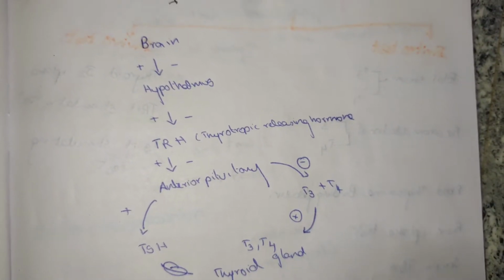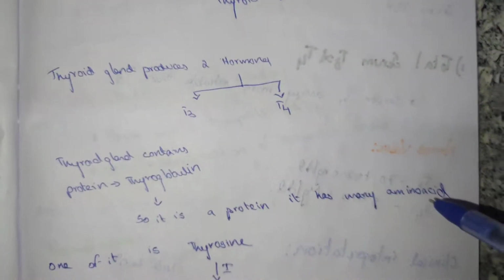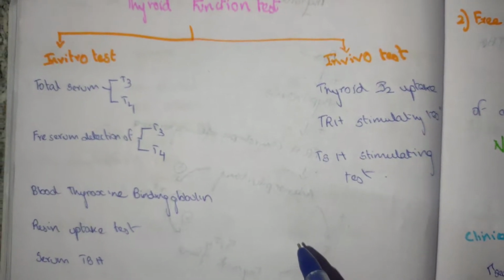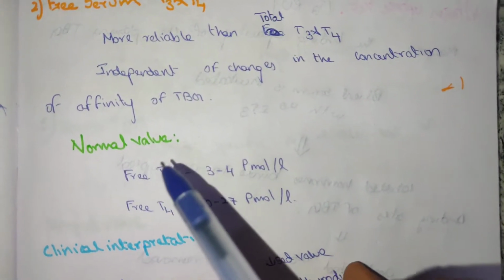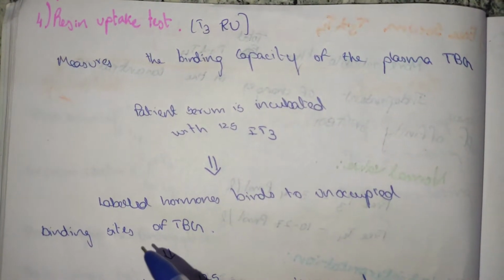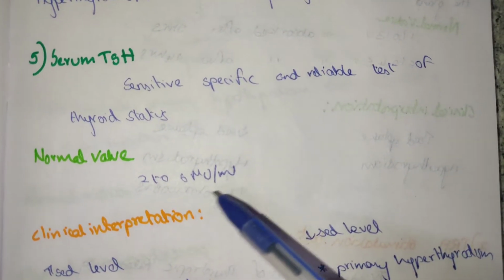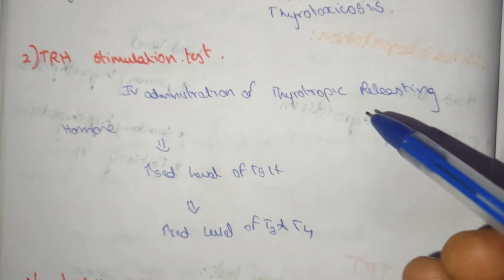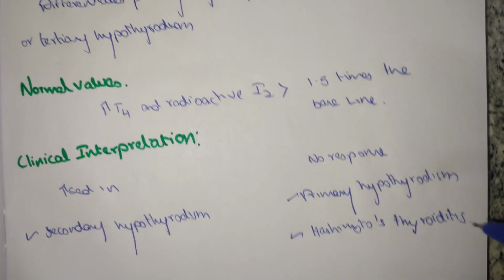THYROID FUNCTION TEST/HANDWRITTEN NOTES /BIOCHEMISTRY